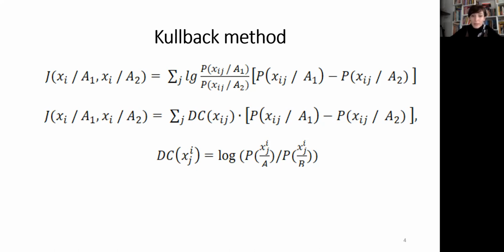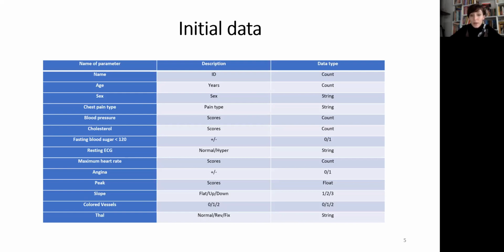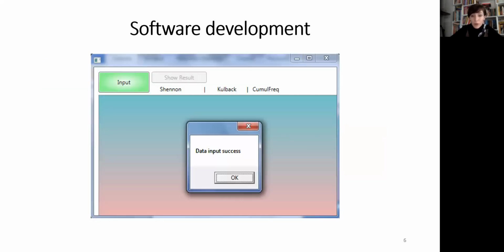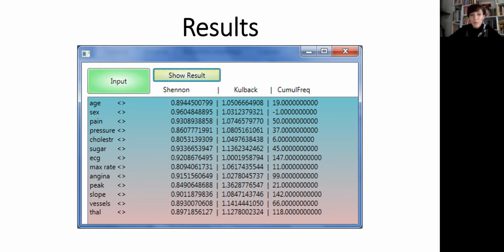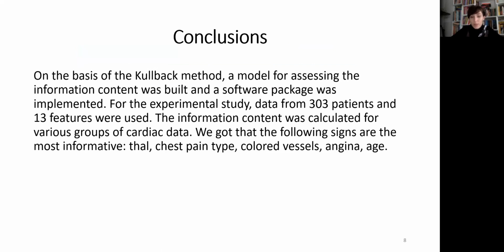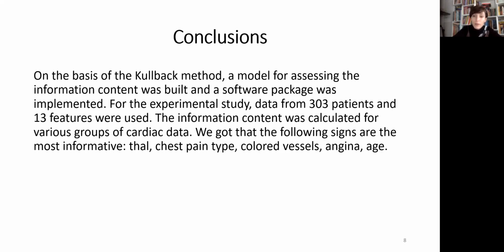Evaluation of the informative features of cardiac studies diagnostic data using the Kullback method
Olga Skitsan, Ievgen Meniailov, Kseniia Bazilevych, Halyna Padalko

National Aerospace University “Kharkiv Aviation Institute”, Chkalow str., 17, Kharkiv, Ukraine

Abstract
The high rates of development of information technologies today have led to the fact that large amounts of information have been accumulated in various databases. The issue of separating more informative data from less informative data for further analysis and use is important. This determines the relevance of the study. As a result of the study, methods for assessing the informativeness of signs for medical data were analyzed. The Kullback method was chosen as the most appropriate method for medical data. On the basis of the Kullback method, a model for assessing the information content was built and a software package was implemented. For the experimental study, data from 303 patients and 13 features were used. The information content was calculated for various groups of cardiac data. We got that the following signs are the most informative: thal, chest pain type, colored vessels, angina, age. The Kullback method is used to determine the informativeness of a feature that is involved in the recognition of two classes of objects. Also, comparisons of the Kullback method with other methods for assessing the informativeness of features are made.